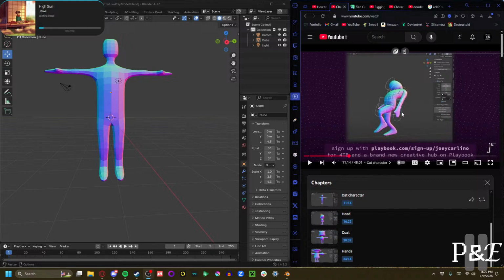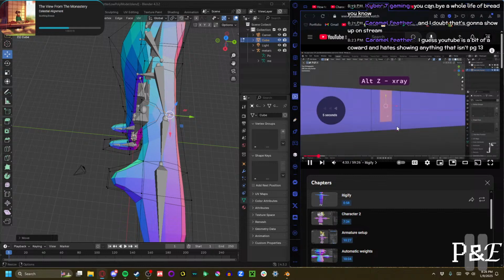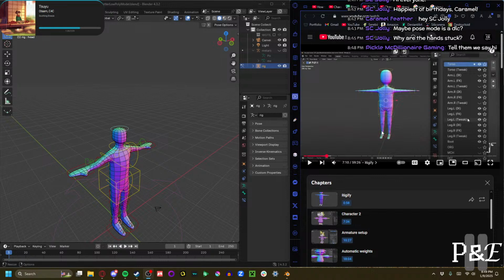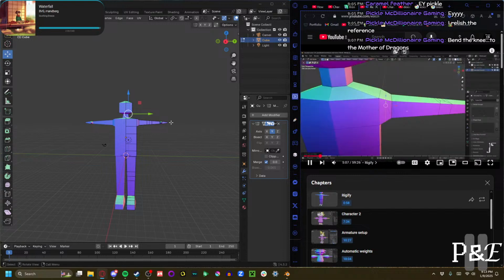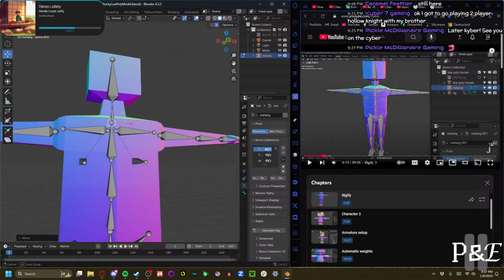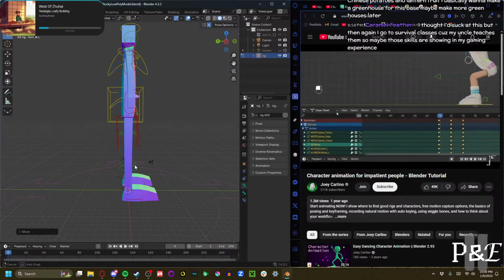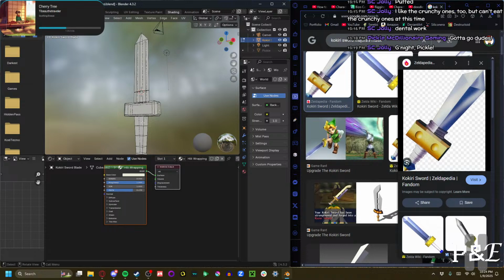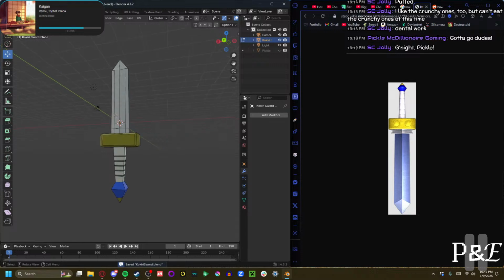[BRB, EXTRUDING MY FACE] Blender Self-Learning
[BRB, EXTRUDING MY FACE] Blender Self-Learning | Pause & Effect: On Air

Join us for CJ's continued self-learning ventures, specifically running Blender to increase his game dev knowledge, on the newest Pause & Effect: On Air stream! Please enjoy!

Stream Waiting Room Music: Scientifics by CJ of Pause & Effect (that's me!)

Pause & Effect is a multimedia content channel that features streams, shorts, videos, and a rare podcast! Streams are 5 days a week, Monday, Tuesday, Thursday, Friday, and Saturday, with Thursdays being reserved for development of some kind!